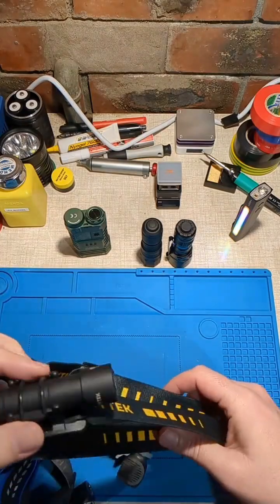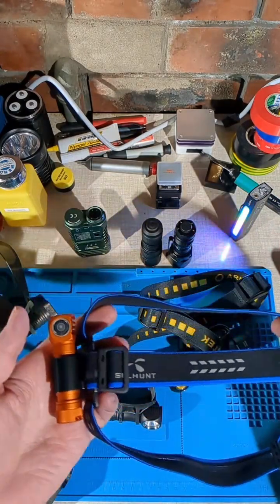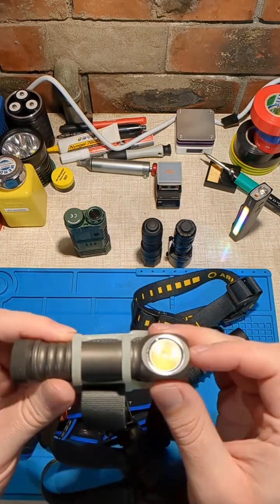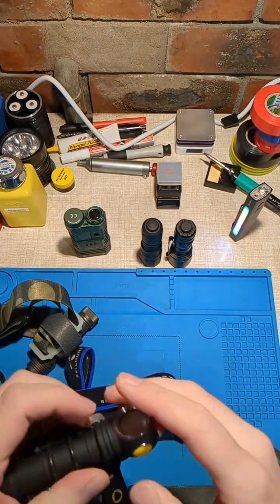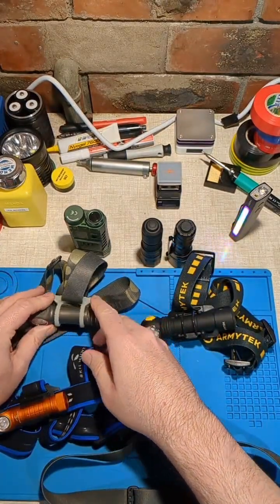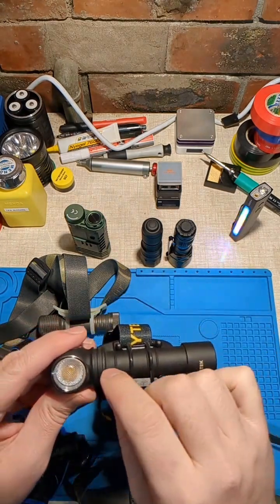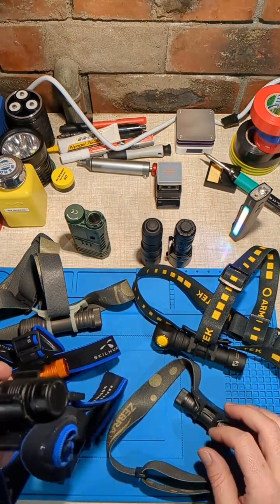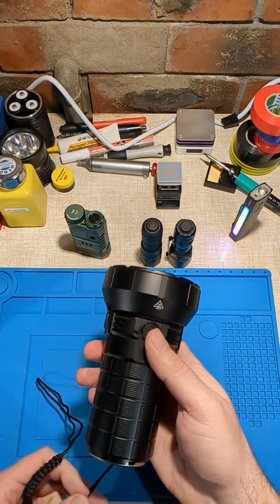Headlamps: ZebraLight H600Fc, Armytek C2 Pro, Skilhunt H150, ZebraLight H53FcN